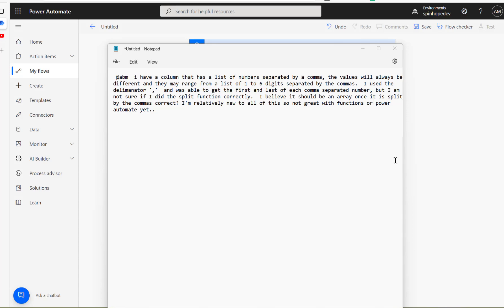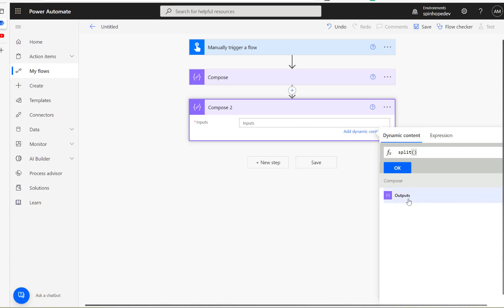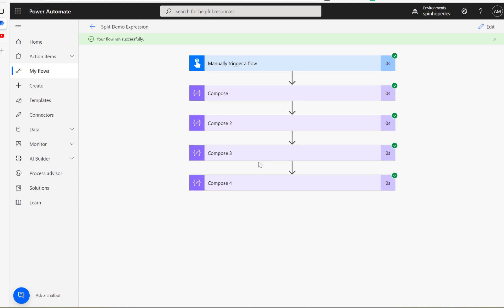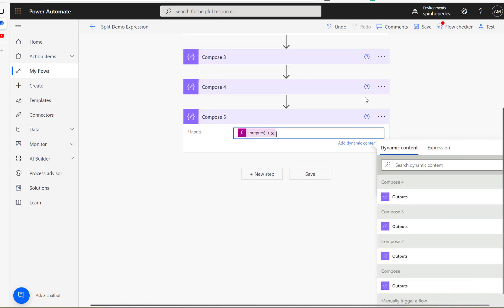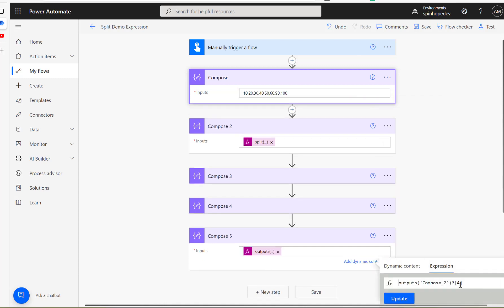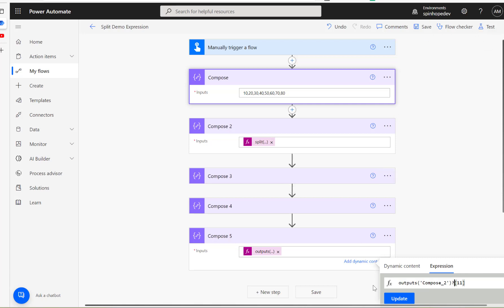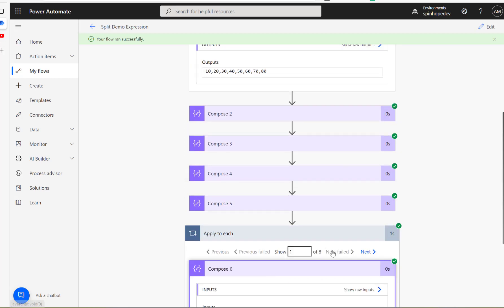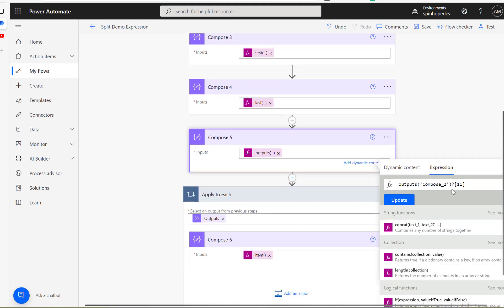Power Automate - Split, First, Last, Iterate All & access particular values from a set of values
This video explains PowerAutomate expressions split, first, last & iterate all values